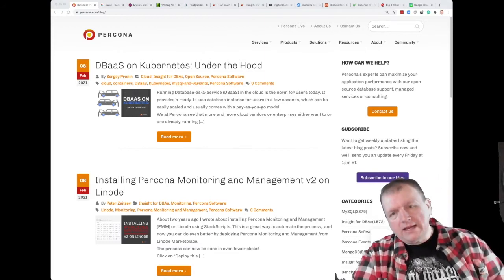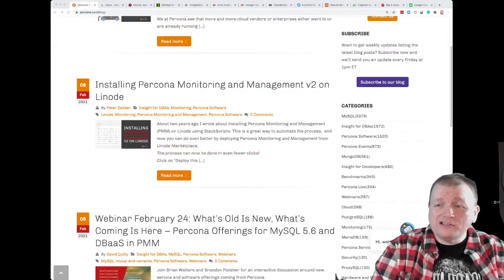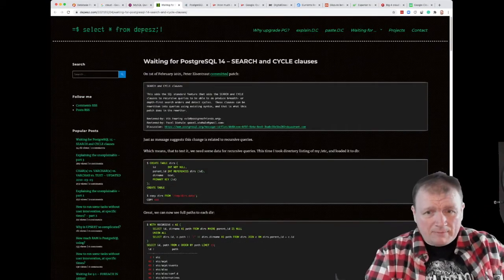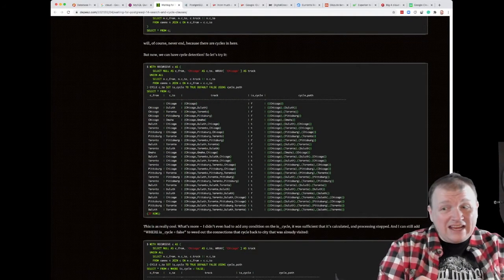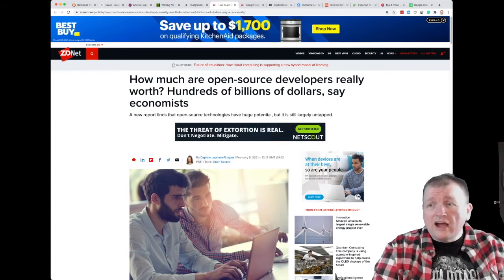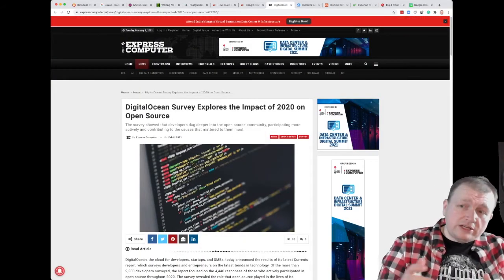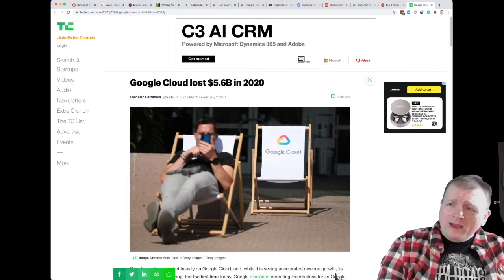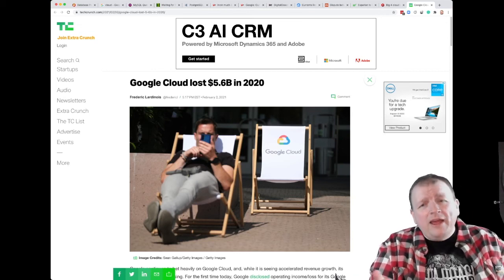Percona’s Open Source Blog Round-Up (Feb 9, 2021) - Kubernetes and DBaaS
Cool blogs highlighted from both inside and outside Percona!

OpenSource engineers are worth billions, cloud providers make 100’s of billions, but some are losing billions as well. It is all in this week’s blog and news round up.

You can find more information about OpenSource Databases and Percona Database Events at these links 👇👇👇

Thinking of migrating to the cloud?